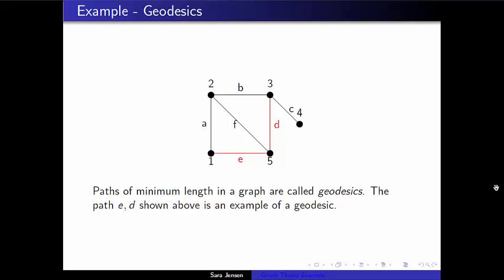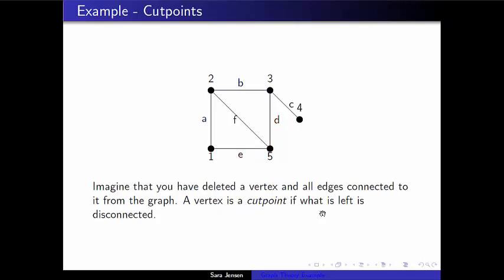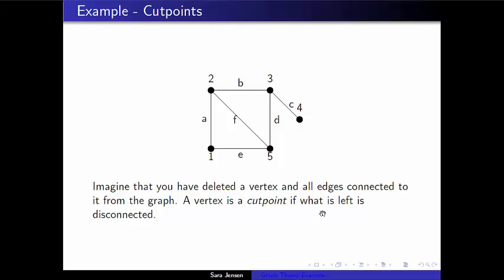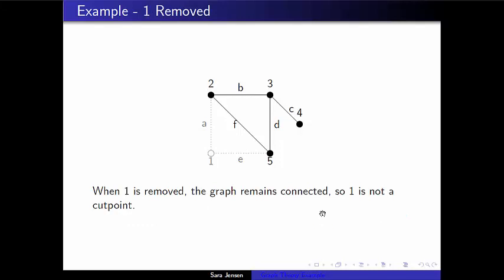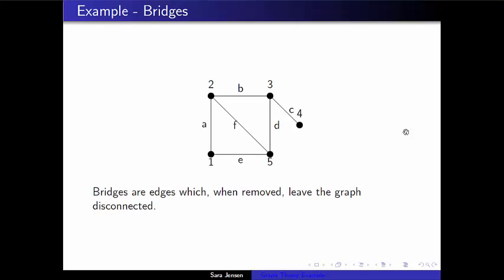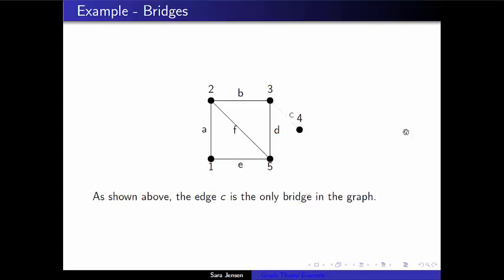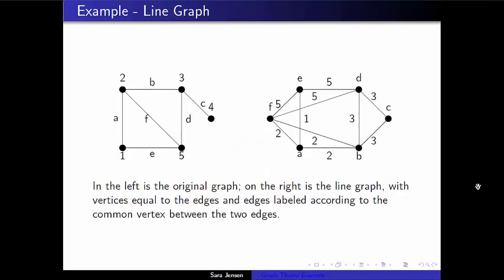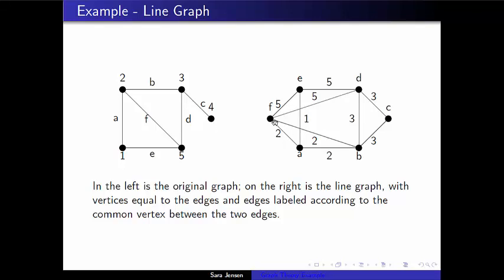Mathematical Concepts in Graphs - 2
Video covering geodesics, cutpoints, bridges, and the line graph of a given graph.